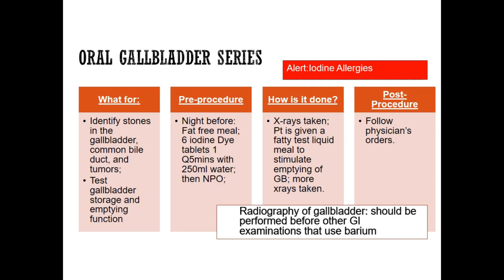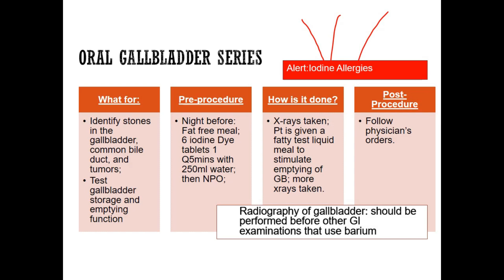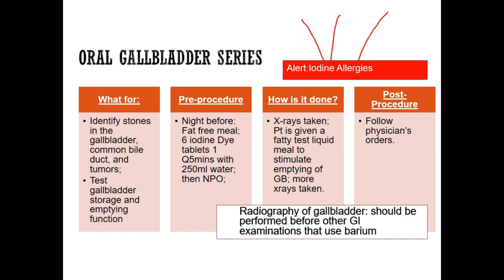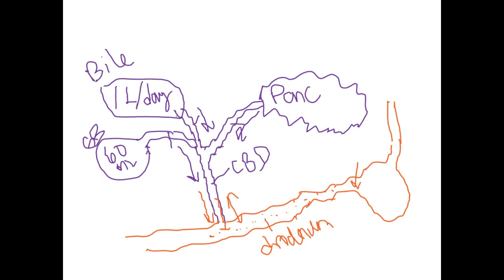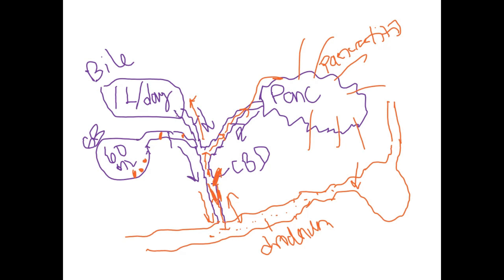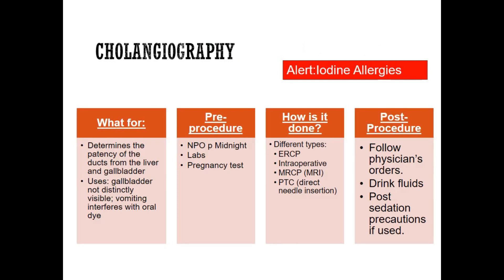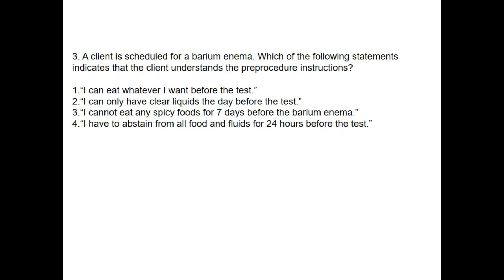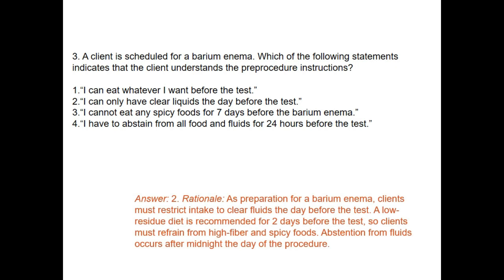Oral Gallbladder & Cholangiography: GI Procedures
Gastrointestinal Diagnostic Procedures: Oral Gallbladder & Cholangiography
A short video featuring the need-to-know for nursing students, explaining the oral gallbladder series and cholangiography.